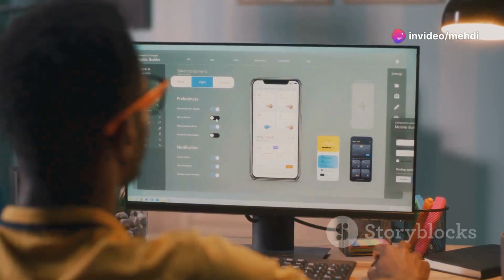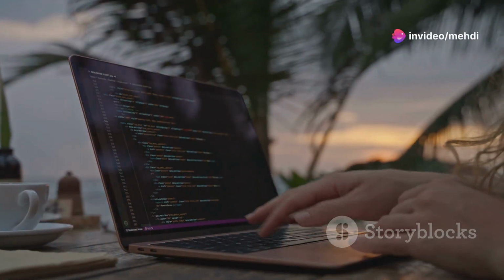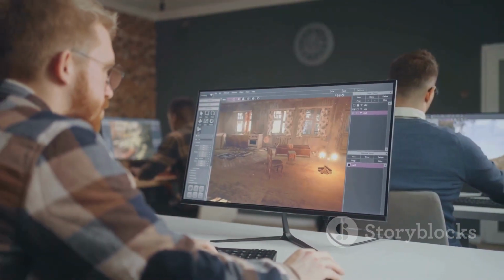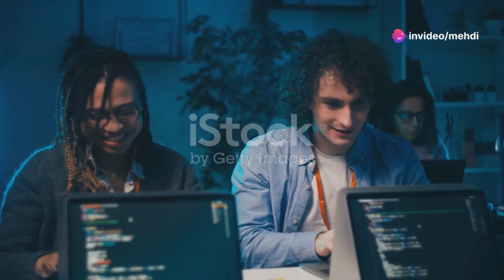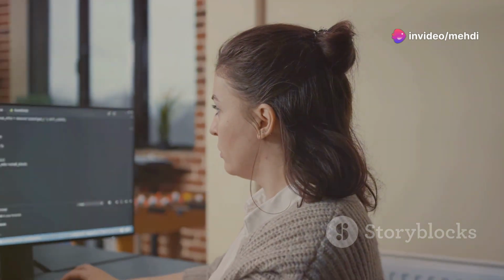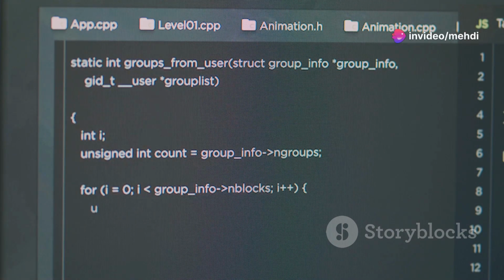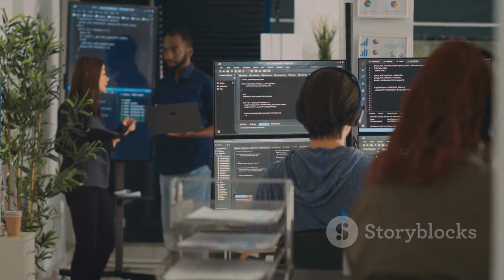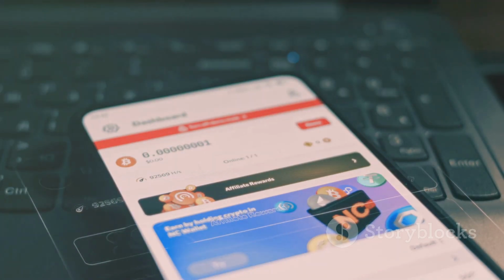Flutter in 2024 and Beyond: The Future of Cross-Platform Development